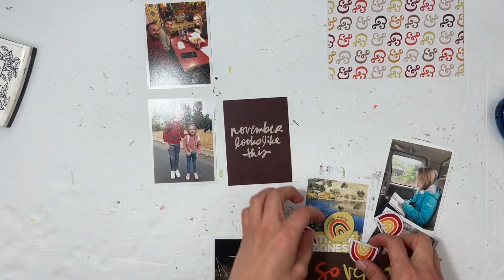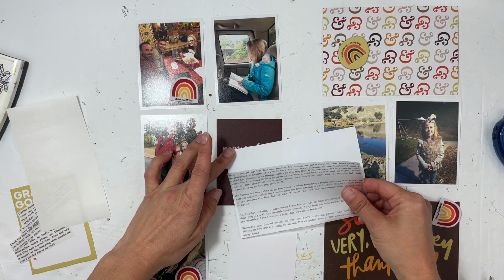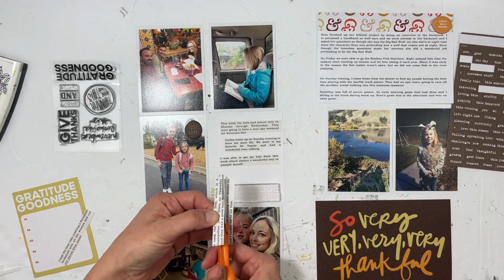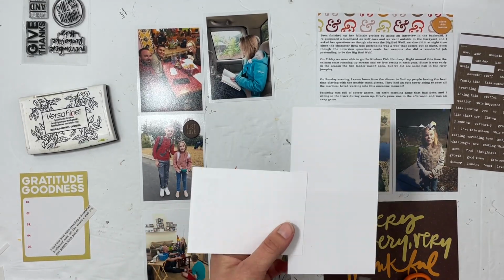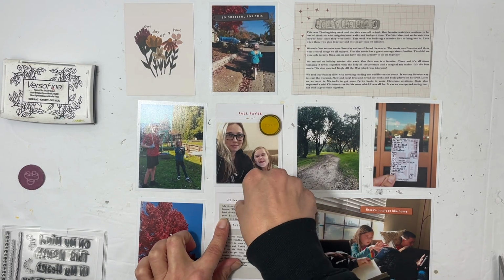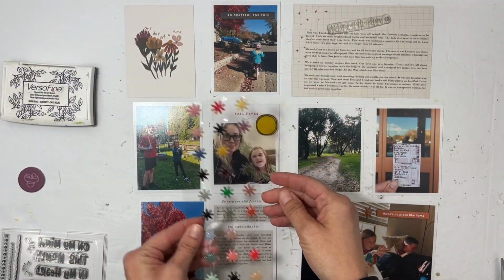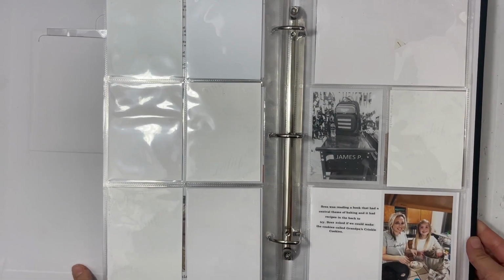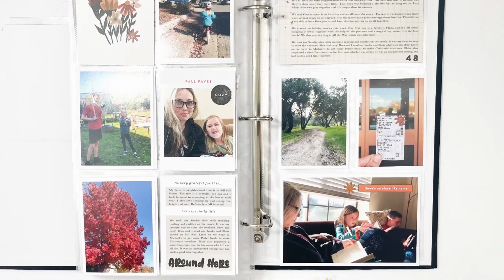Ali Edwards | Project Life 2021 | Scrapbook Process Video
Hello! Today I'm going to share 2 Project Life spreads from November 2021. The first one uses Ali Edwards Stories by the Month November from 2021. The second spread uses a Studio Calico kit from last year.

My photos are printed using  @Persnickety Prints   They are the best!

🌟 HELPFUL LINKS 🌟
** Ali Edwards

** AMAZON SHOP

** Epson Value Glossy Paper 4x6 100 Sheets

** Clear Sticker Paper